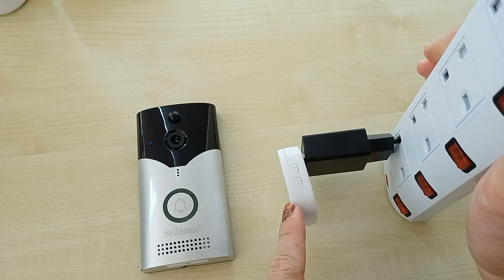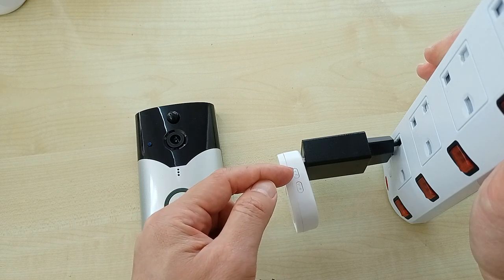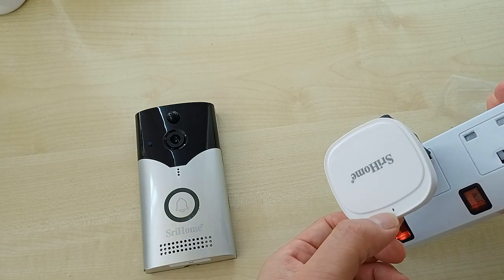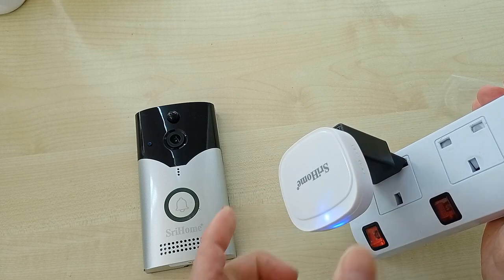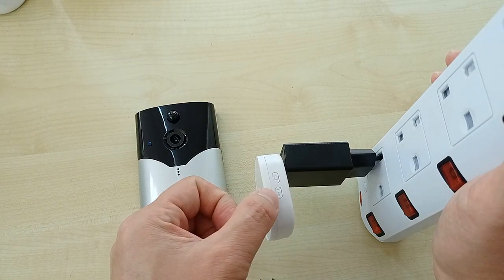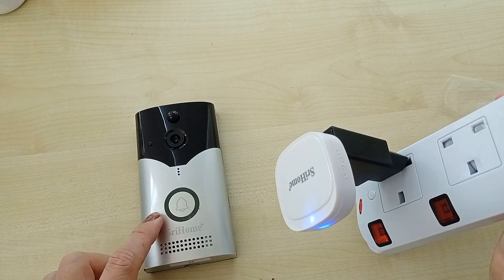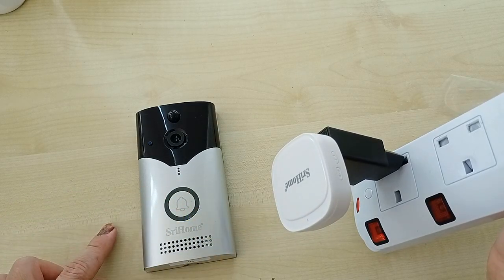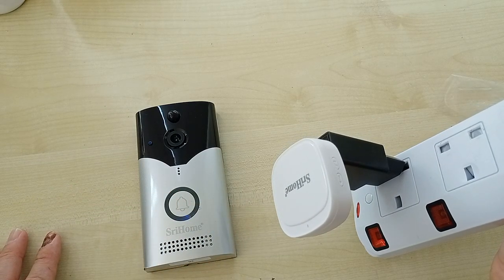How To Pair Chimes DingDong with SriHome Doorbell